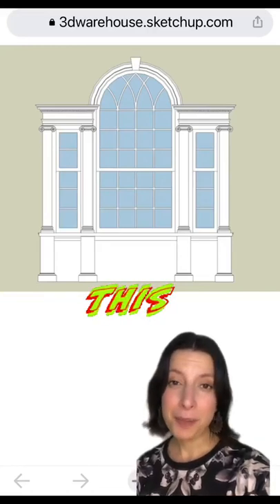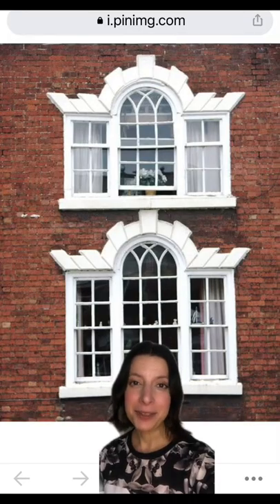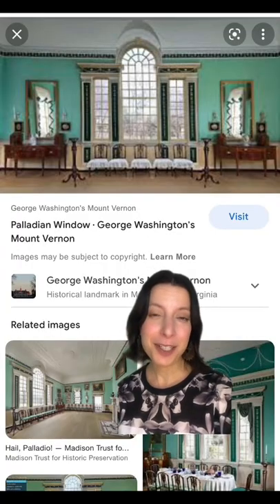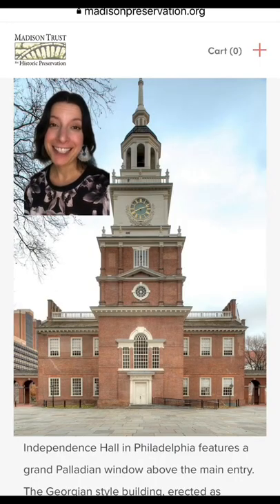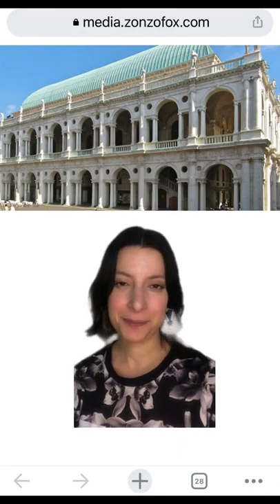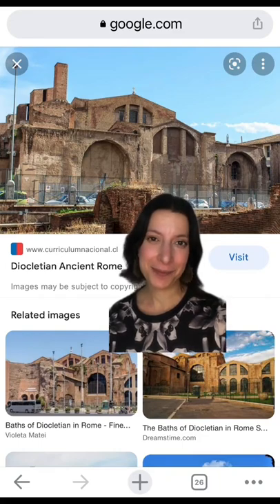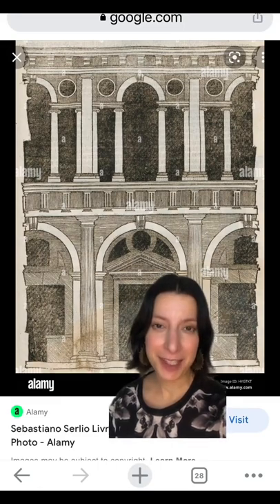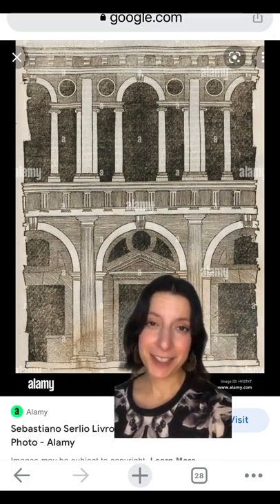Palladian windows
What are Palladian windows and why they  are called that